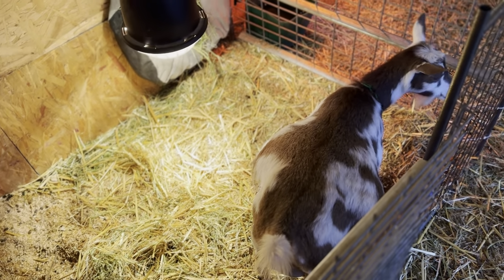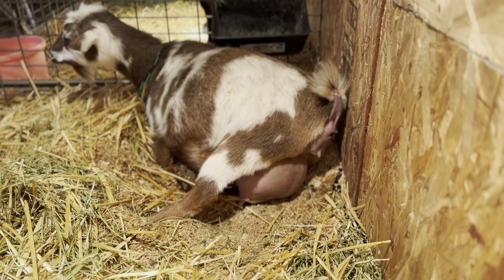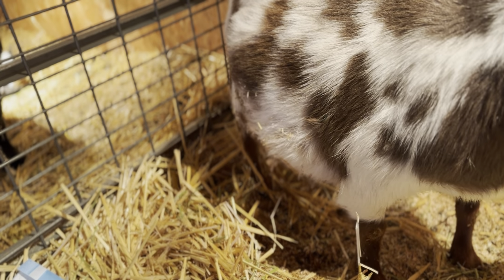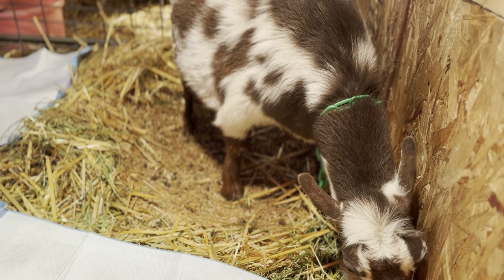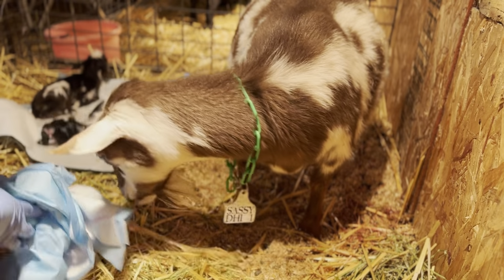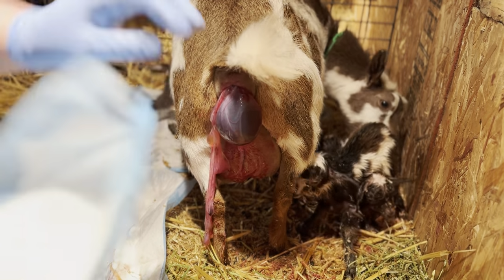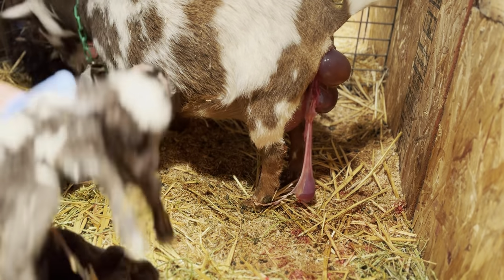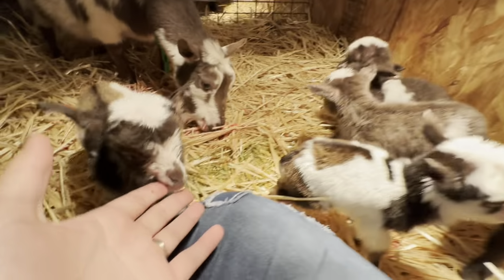Sassy’s Labor | QUINTS! | Full Birth | Nigerian Dwarf Goat Birth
Our first ever set of quints! And they are all does! Yay! Sass did a fantastic job!